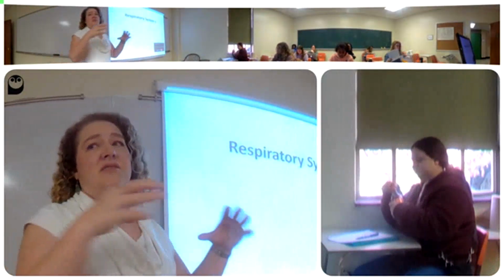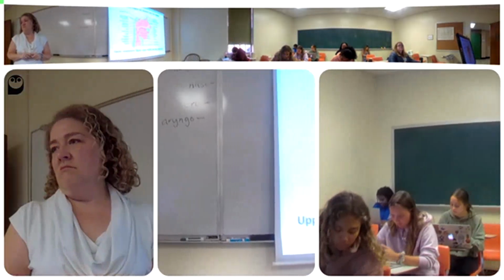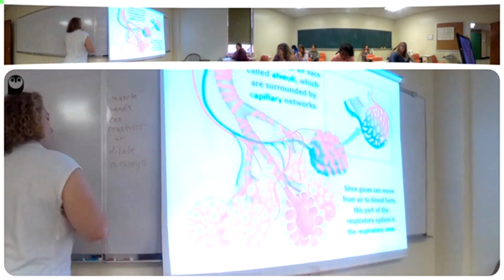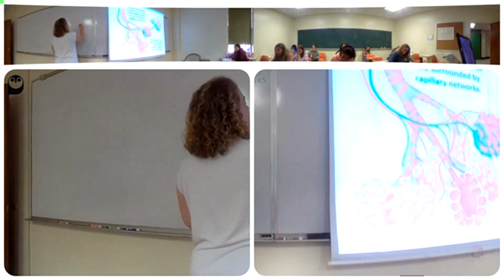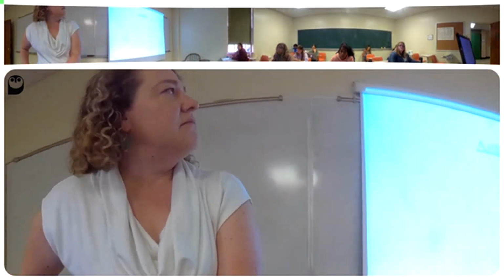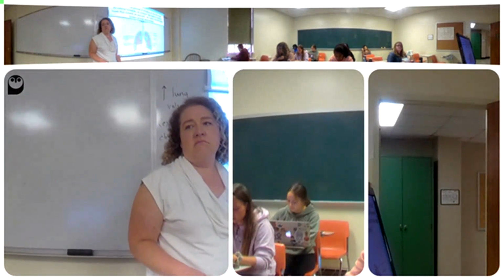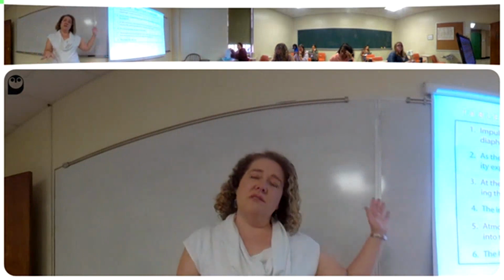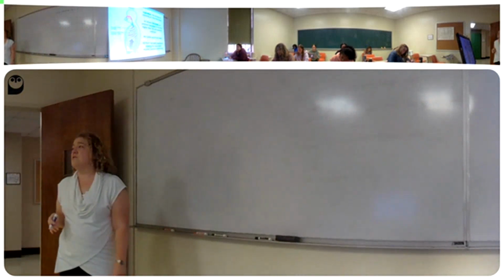Mechanics of Breathing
10/21/2022 BIOL 1020 Human Anatomy and Physiology 2